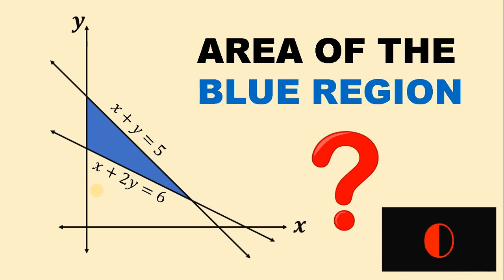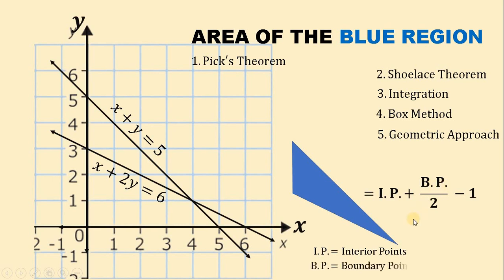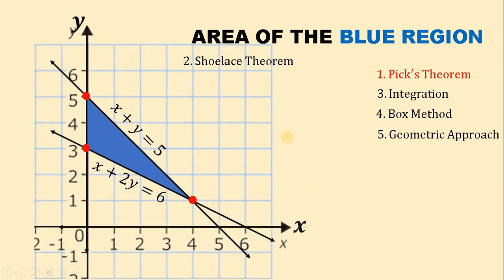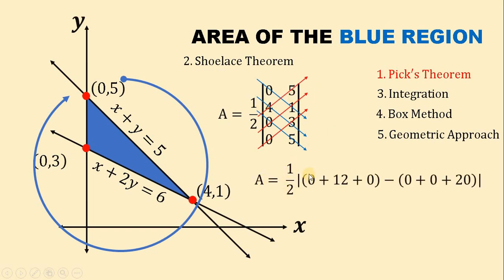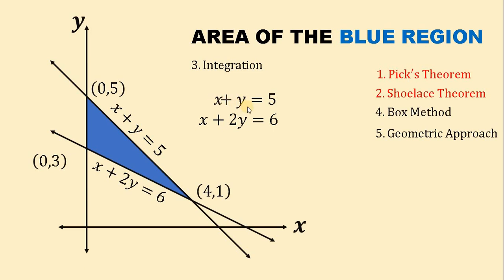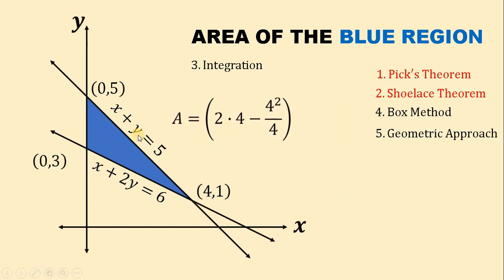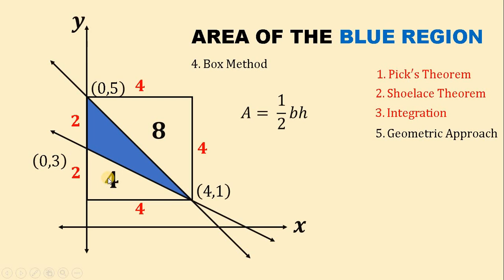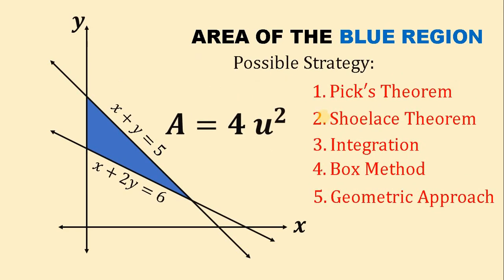Area of the shaded region (Triangle) | How to solve?